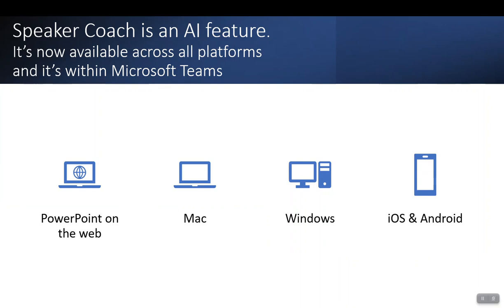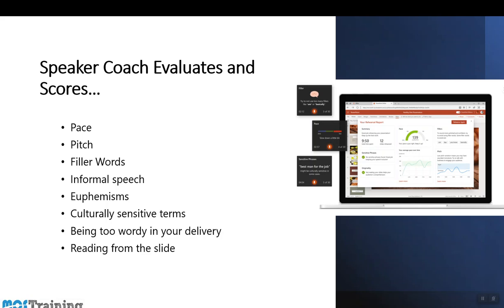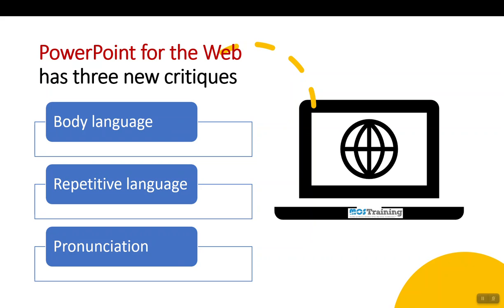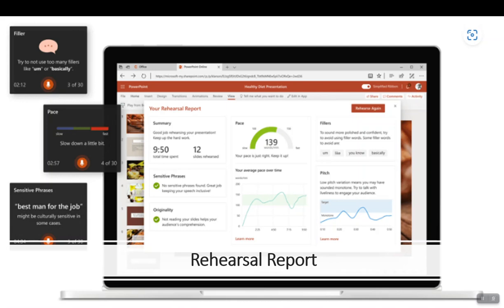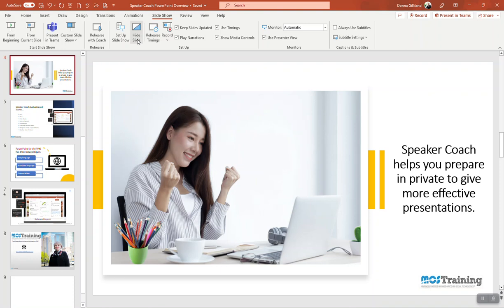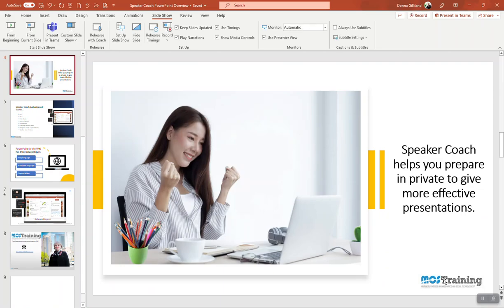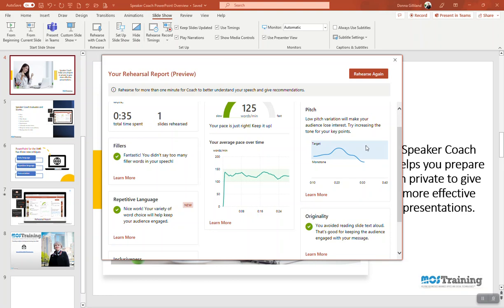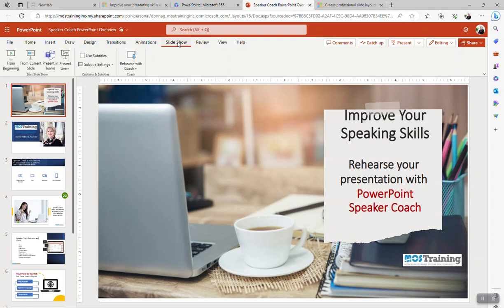How to use Office 365 AI PowerPoint Speaker Coach.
Improve your speaking skills using Office 365 AI Speaker Coach. It's available across multiple platforms. As an extra bonus, use the PowerPoint on the Web version, which has three new critique categories: Body language, Pronunciation, and Reptitive language.